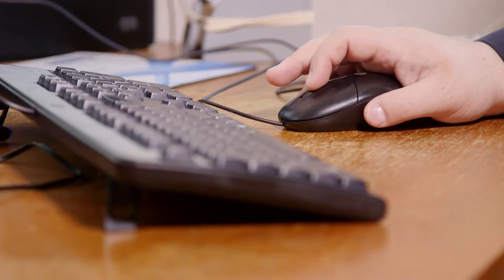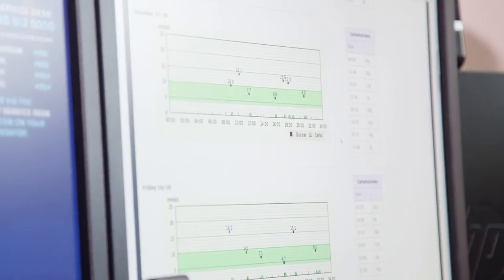United4Health Diabetes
Transforming diabetes care through technology